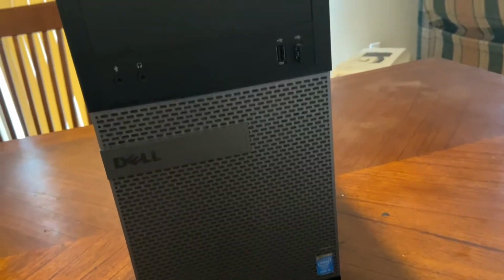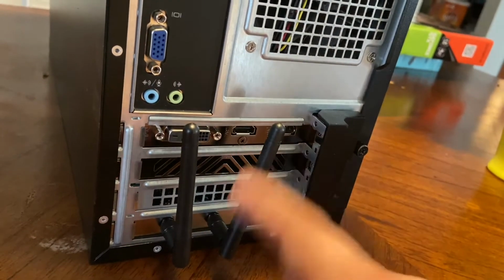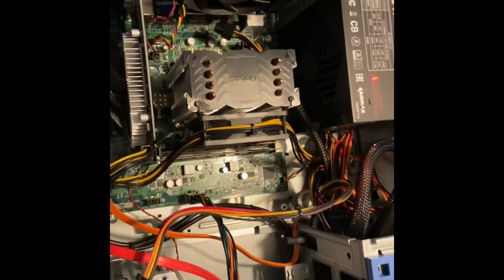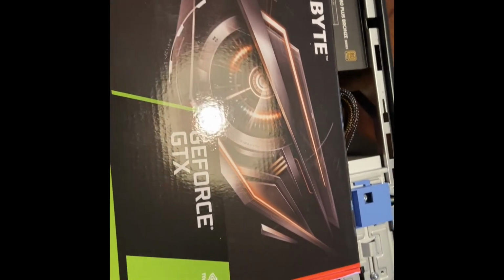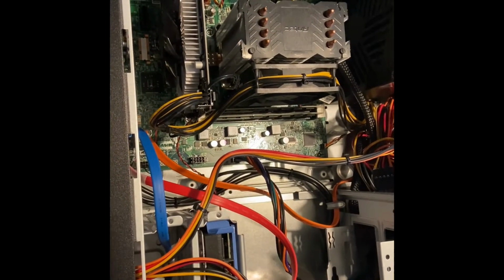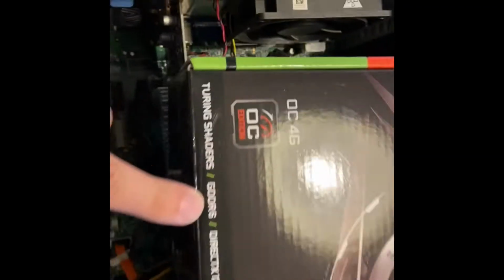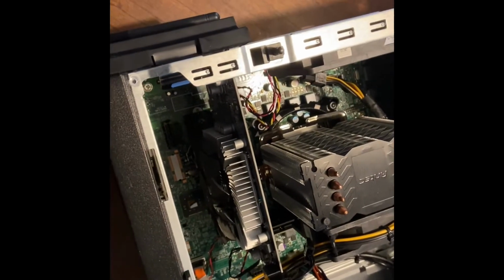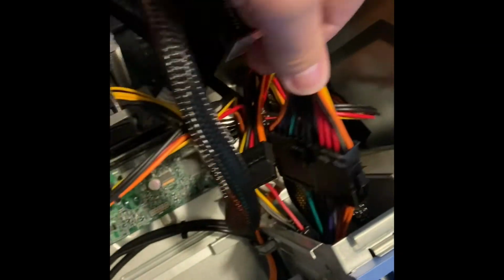Dell 3020 Sleeper Gaming PC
Dell OptiPlex 3020 PC turned into a gaming PC in 2020
Upgrades are 8 to 16 Gigabytes of RAM a new video card GTX 1650 overclock edition with four gigs of GDDR61 TB SSD from ScanDisk and a 500 W power supply with 24 pin to 8 pin adapter.